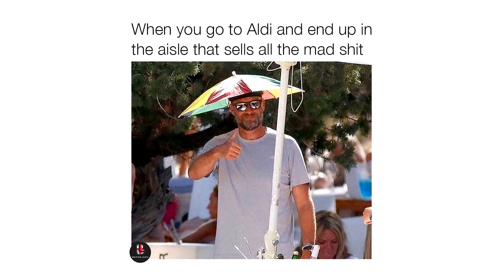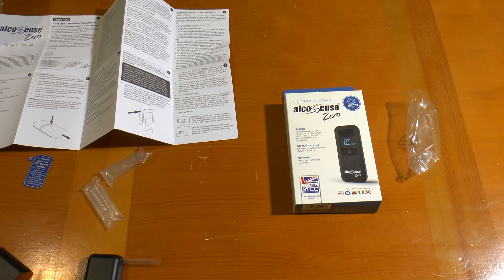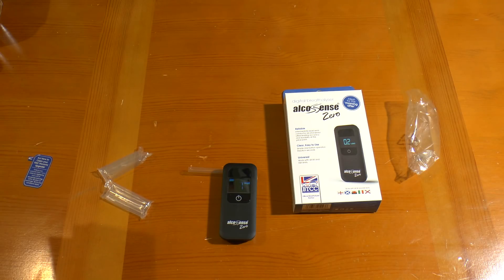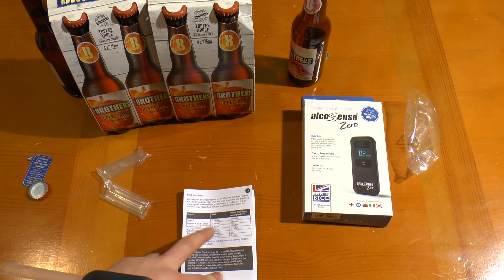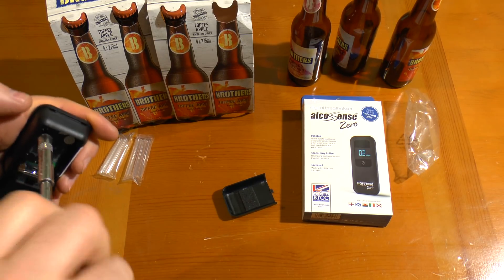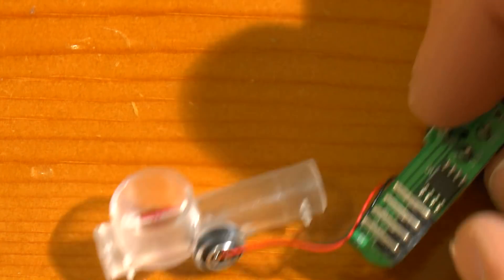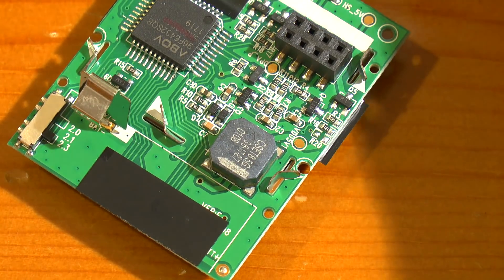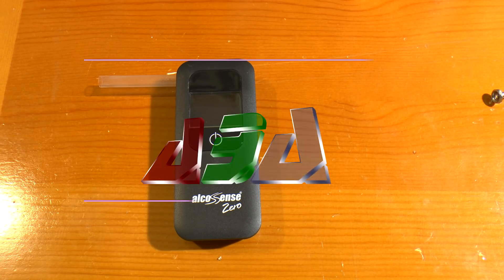Alcosense Zero breathalyser teardown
One of Aldi's special deals this week was a breathalyser. Let's put it through its paces then see what's inside.

INDEX
0:00 Index
0:10 Introduction and unboxing: Alcosense Zero breathalyser
2:34 Testing (with and without booze)
8:42 A look inside
13:51 More testing
15:03 Conclusions